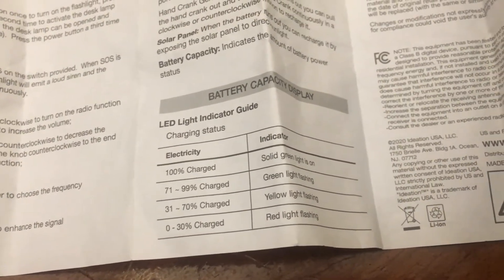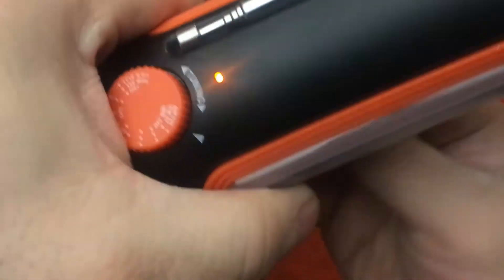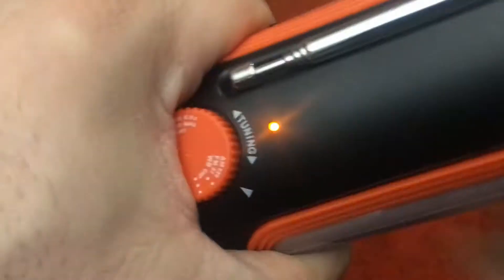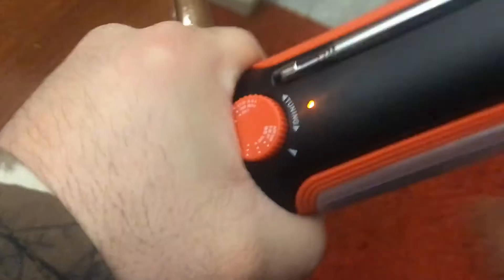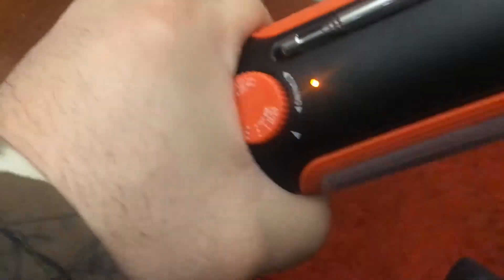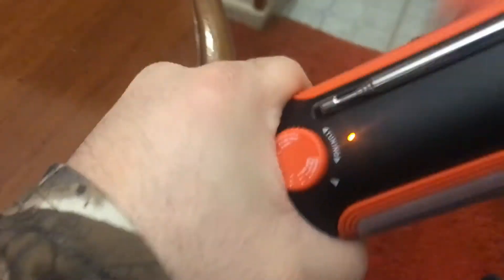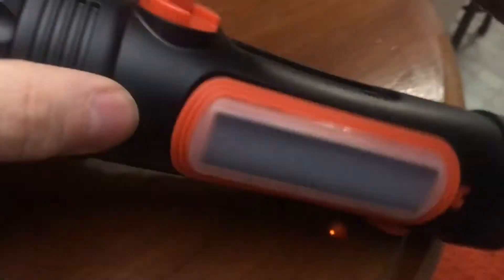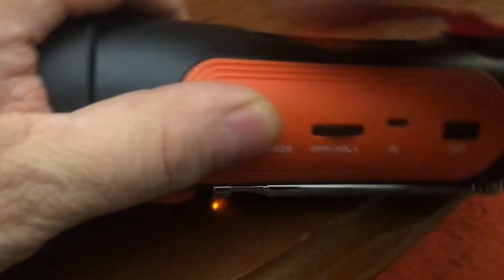ASMR Let's Crank Charge Ideation Gopower Solar Flashlight and chat a bit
bob spurloc
bob spurlock